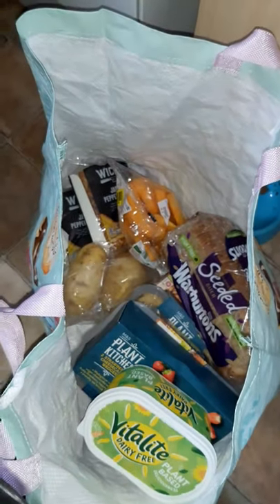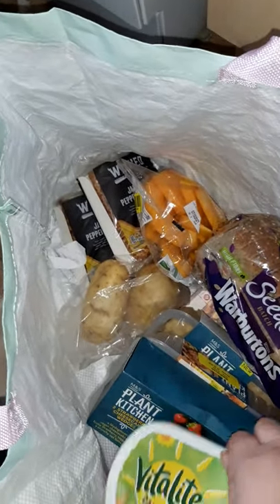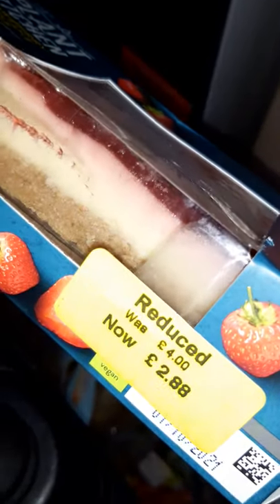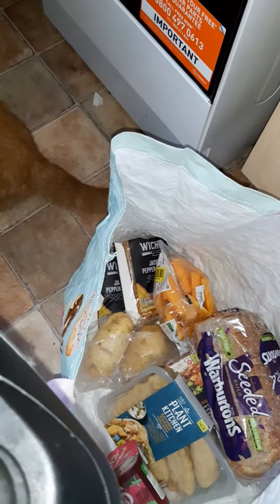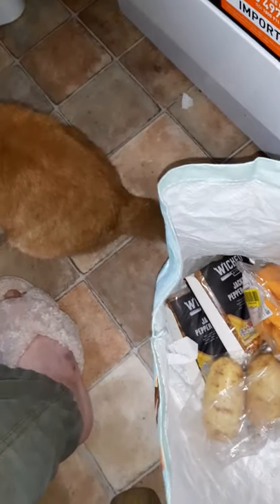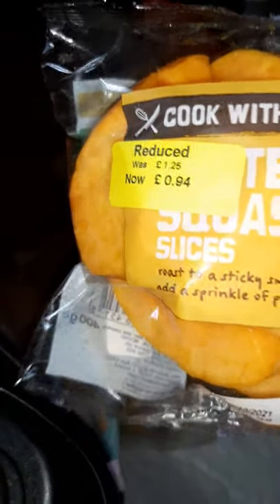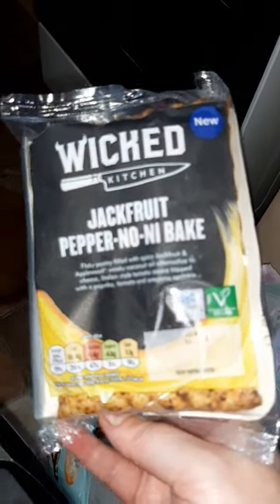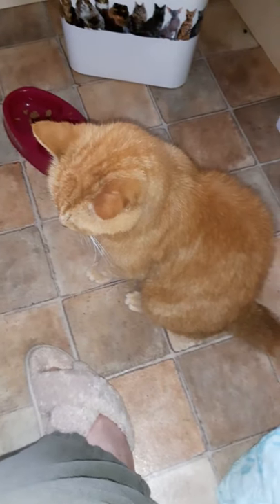shopping vlog from m n s ,asda and tesco ..got afew bargains too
been awhile since a shopping vlog  nice to see the autumn winter stuff comin in ..